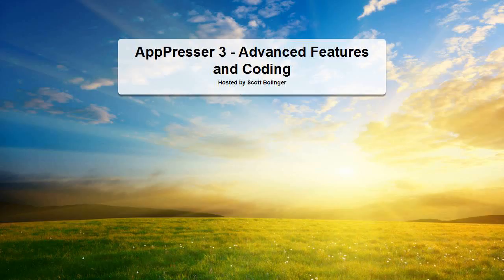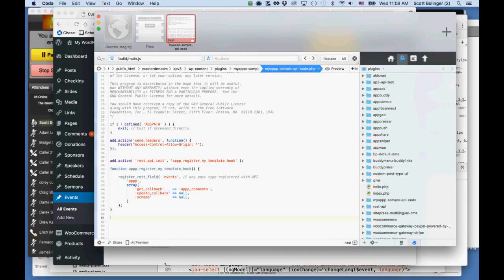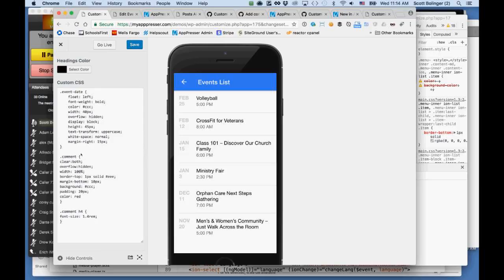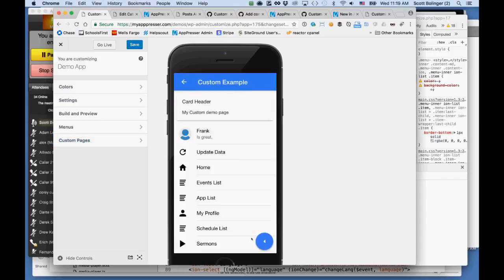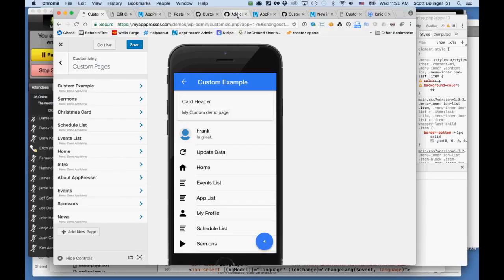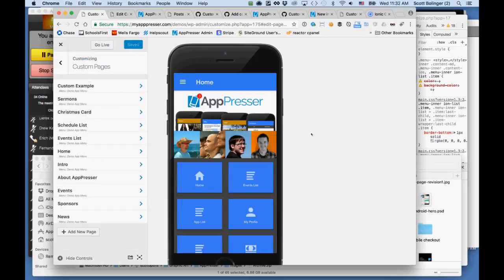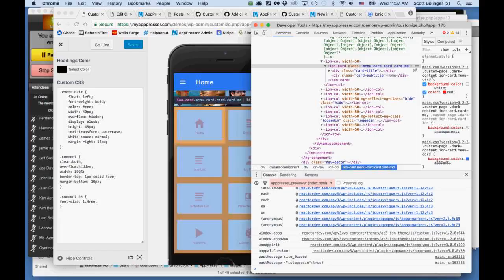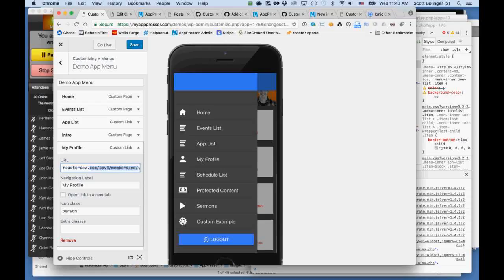AppPresser 3 Advanced Features and Coding Webinar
In this webinar we dive into developer customizations like template hooks for API lists, custom HTML pages, custom CSS, console debugging, and more.